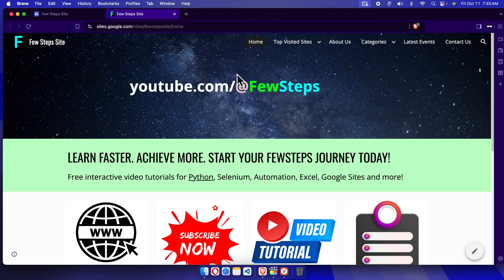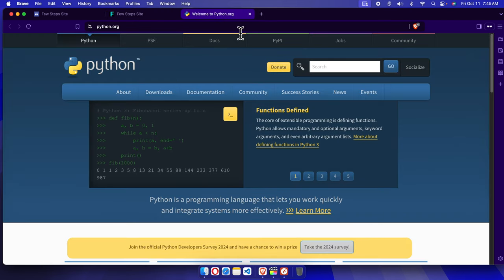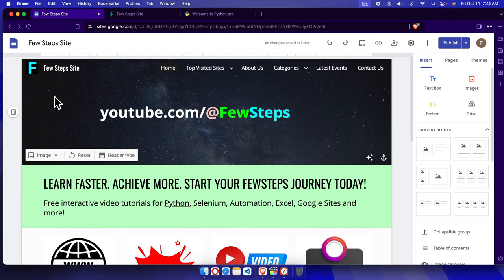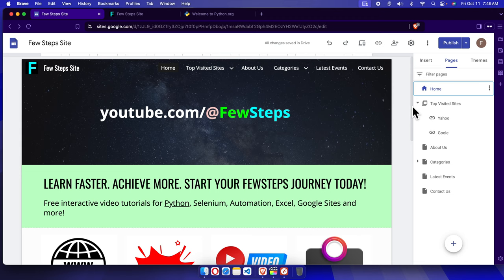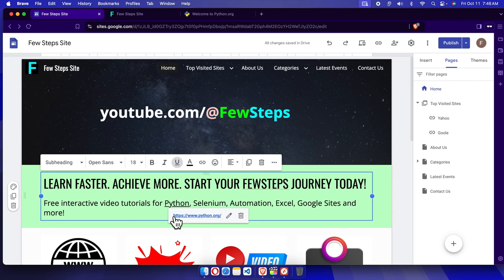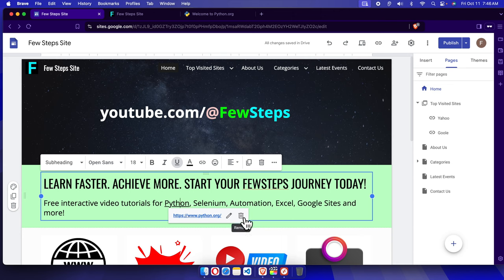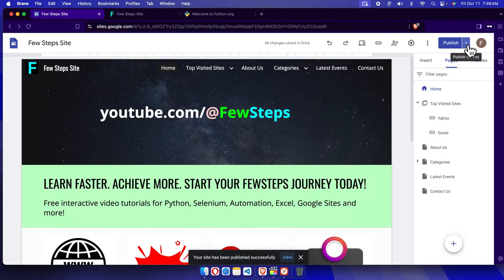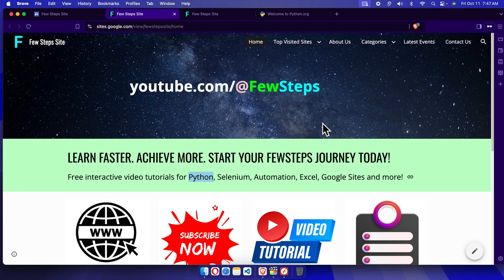How to Remove the URL from Linked Text on Your Google Sites Website (Quick Guide)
Want to clean up your Google Sites by removing URLs from linked text? In this quick and easy guide, I'll show you exactly how to remove the hyperlink from any linked text on your Google Sites website. Whether you're editing outdated links or simply refining your site’s design, this step-by-step tutorial will help you unlink text in seconds. Clean up your content and ensure your site looks professional with this easy fix.

How to Easily Remove the URL from Linked Text on Google Sites
How to Remove a URL from Linked Text in Google Sites Fast
How to Remove the Link URL from Text in Your Google Sites Website
How to Remove the URL from Linked Text in Seconds on Google Sites
Quick Guide on How to Remove the URL from Linked Text in Google Sites
How to Remove the URL in Linked Text to Clean Up Your Google Sites
Remove the URL from Linked Text on Google Sites in Minutes
How to Remove URLs from Linked Text for a Cleaner Google Sites Website
Easily Remove the URL from Linked Text on Google Sites with These Steps
Remove the URL from Linked Text in Google Sites with This Quick Guide
Step-by-Step Guide to Remove the URL from Linked Text in Google Sites
Learn How to Remove the URL from Linked Text in Your Google Sites
Google Sites Tutorial: How to Remove the URL from Linked Text
Remove the URL from Linked Text on Google Sites Easily and Quickly